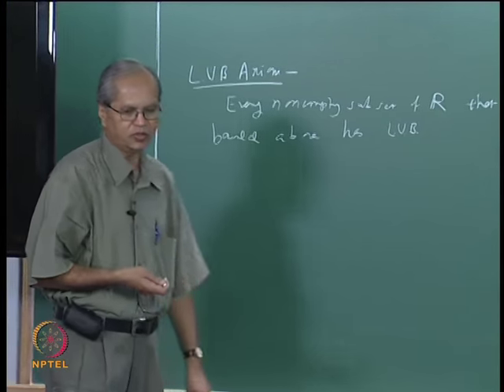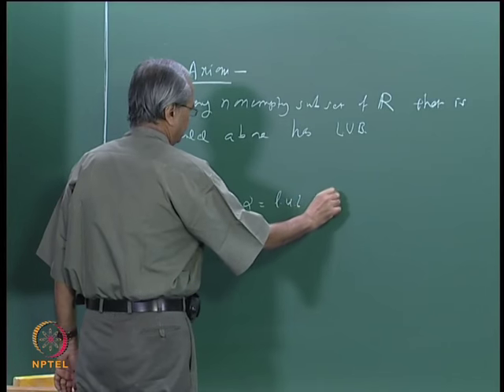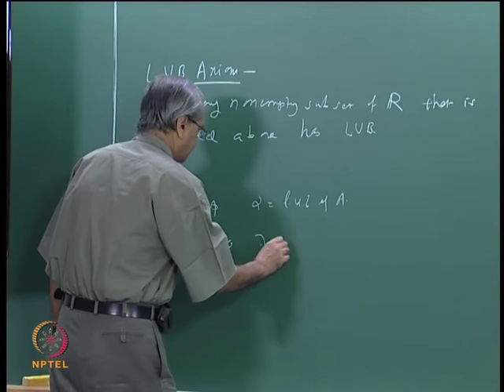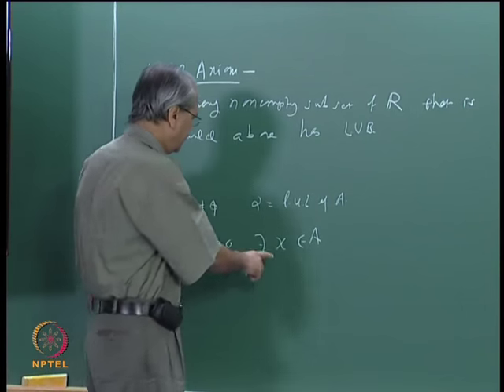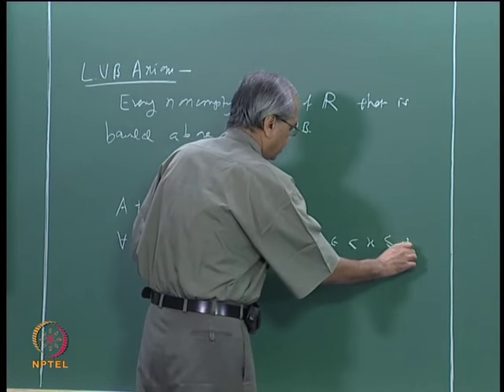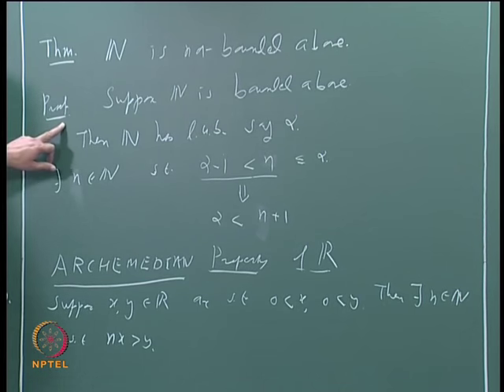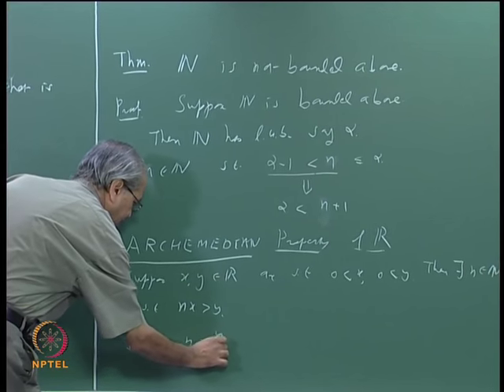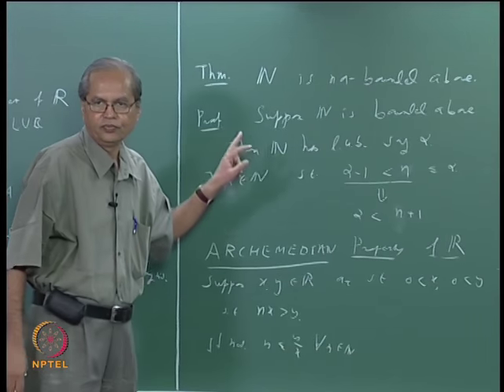Mod-02 Lec-7 LUB Axiom